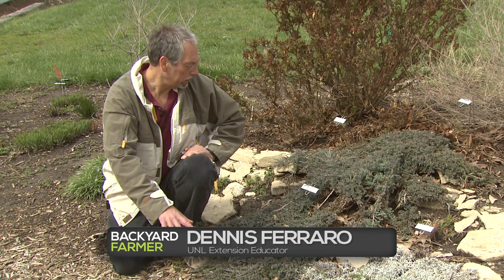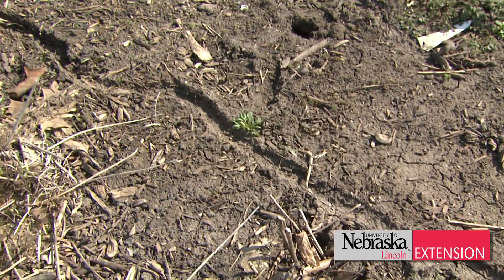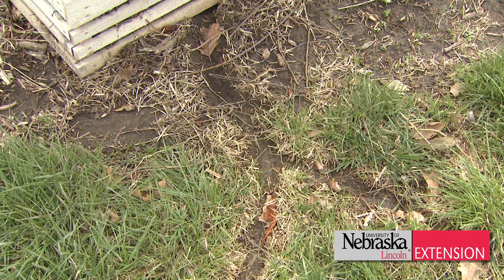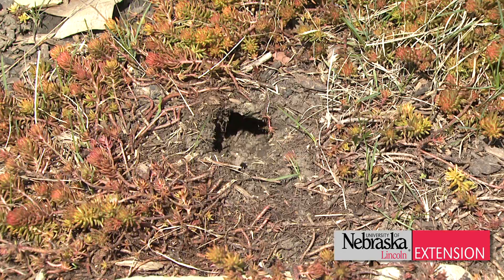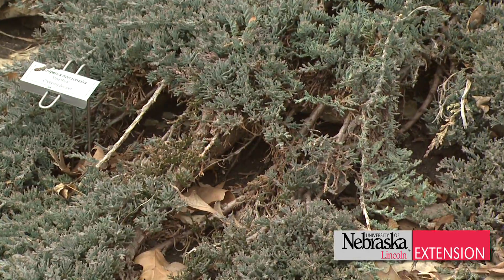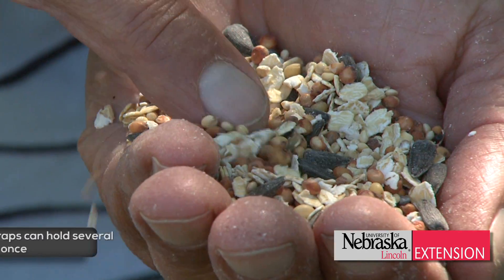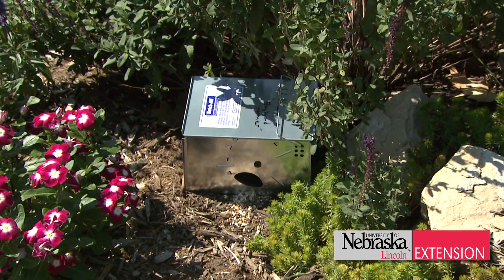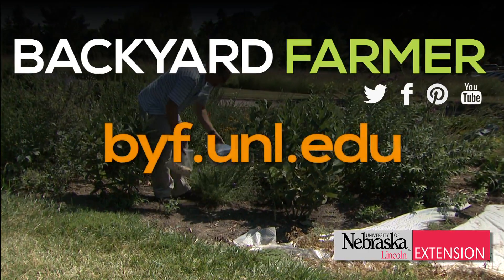Green Growing Tip - Voles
UNL Extension Educator Dennis Ferraro shows a simple trapping method to control voles.